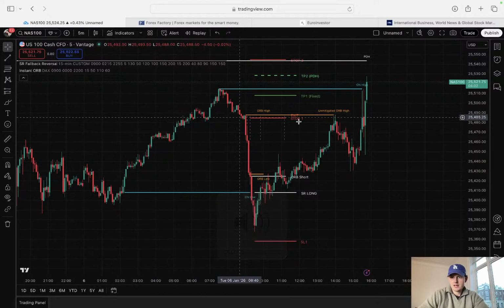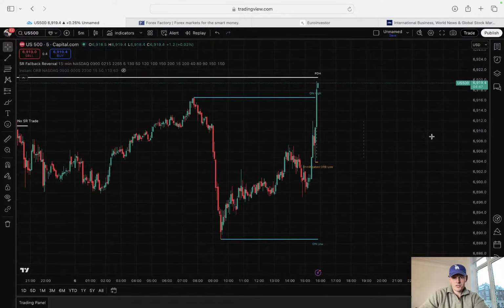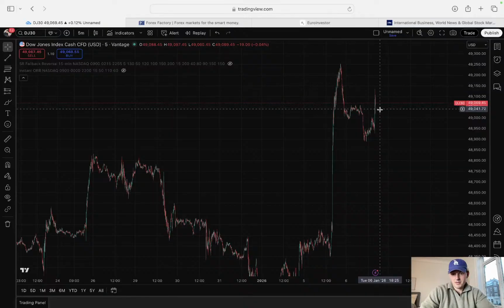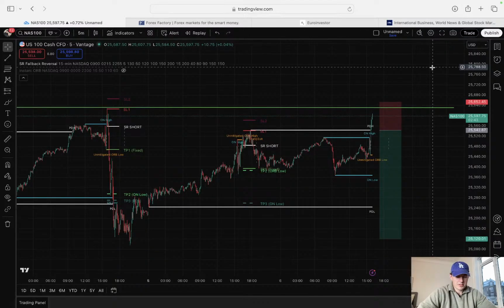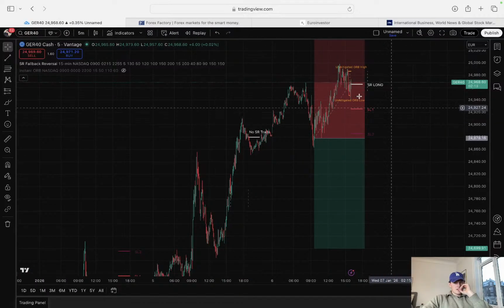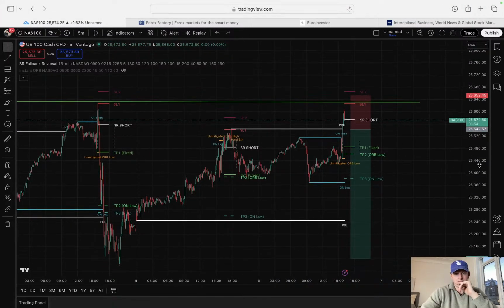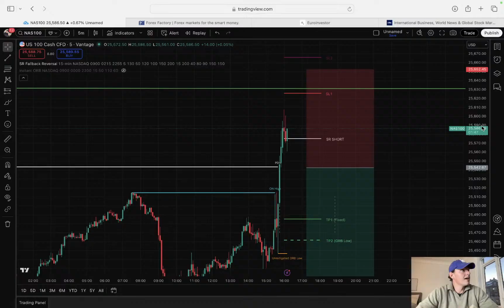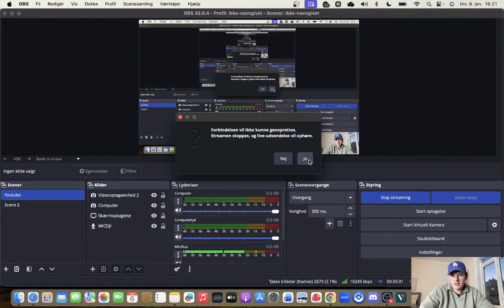Mads Hansen - Live Day Trading New York Session